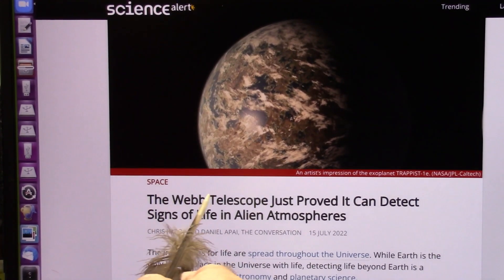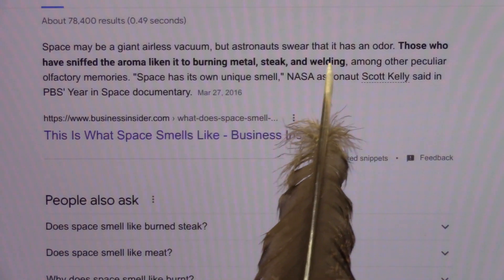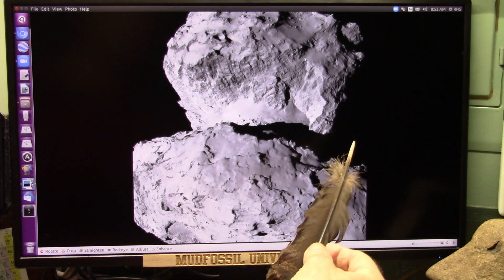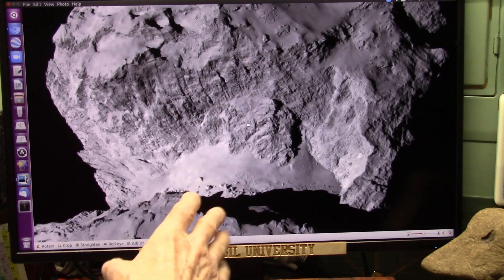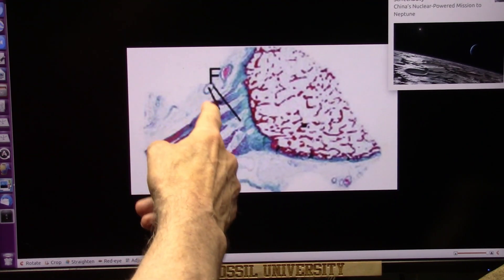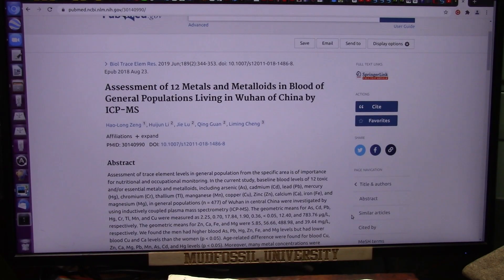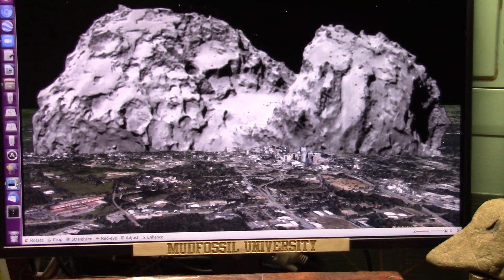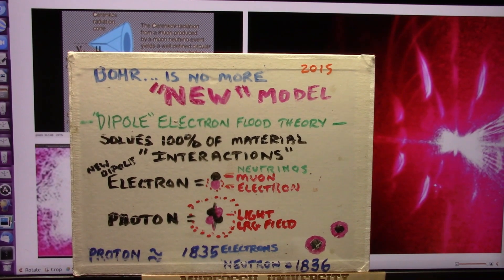Why Does Space Smell Like Steak as Astronauts Claim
"Space may be a giant airless vacuum, but astronauts swear that it has an odor. Those who have sniffed the aroma liken it to burning metal, steak, and welding, "
"The first such results have already been made public, with the scientists confirming the detection of organic molecules on the comet's surface. Not much is currently known – the scientists are still trying to fully disentangle the story of what has been observed – but the result is a tantalising glimpse of what is to come."
What floats around in space that has these blood metals in it? What are Comets made of?